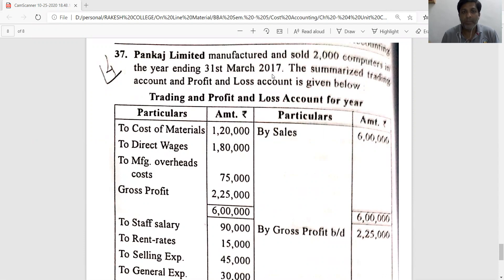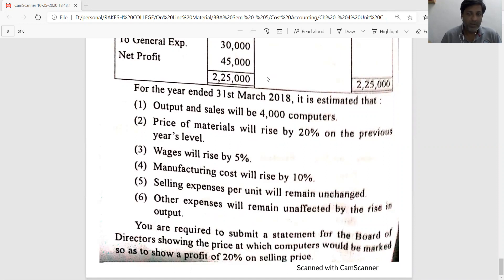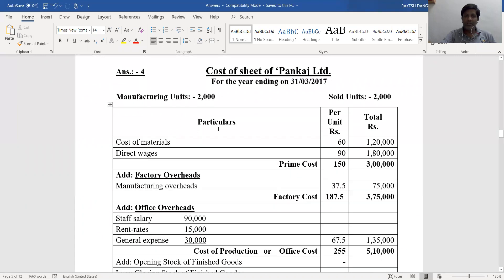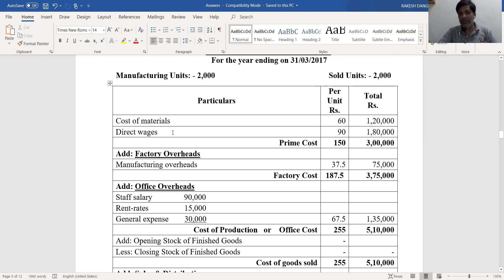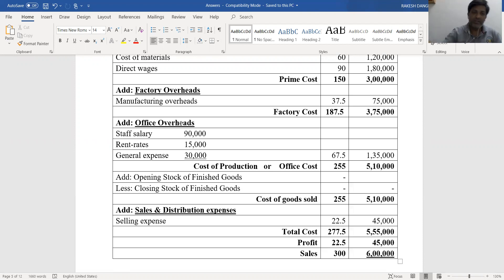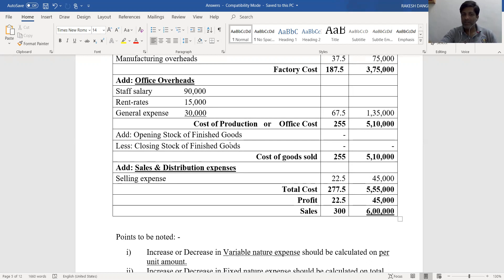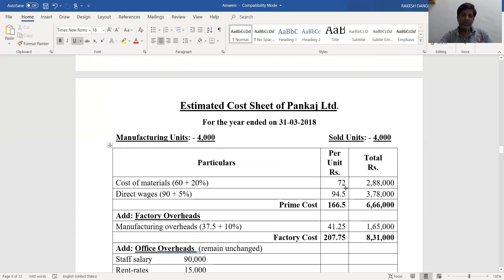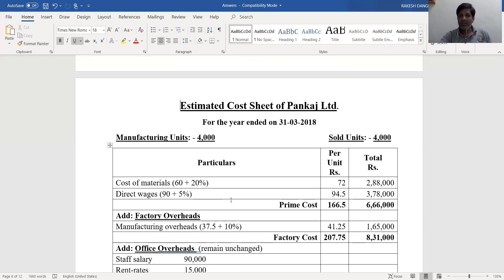BBA SEM. - 2 BUSINESS ACCOUNTING CH - COST CONCEPTS & COST SHEET PART - 4 BY PROF. RAKESH DANGI